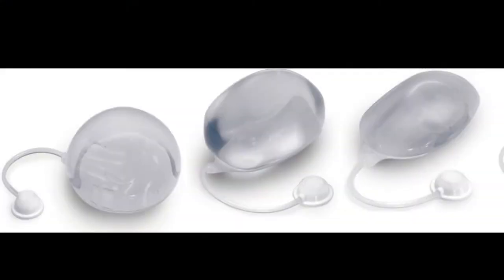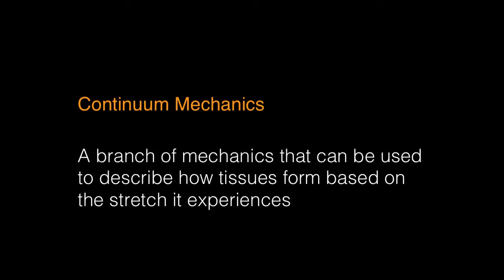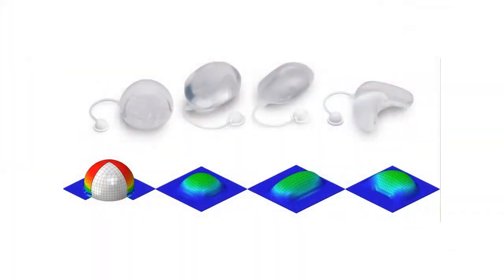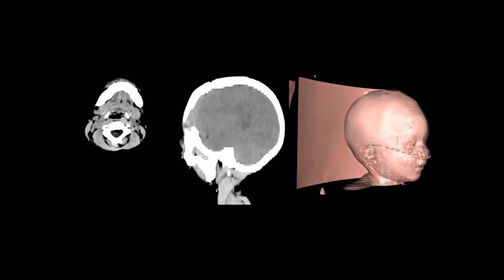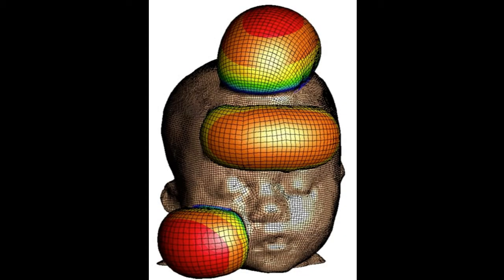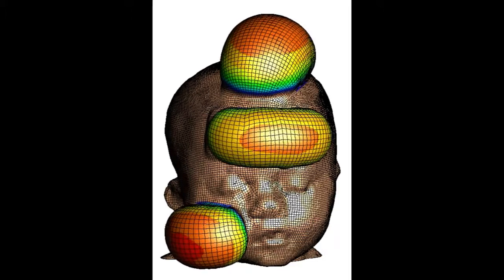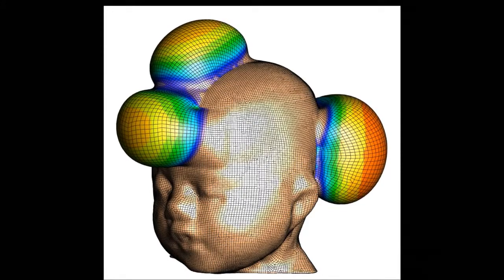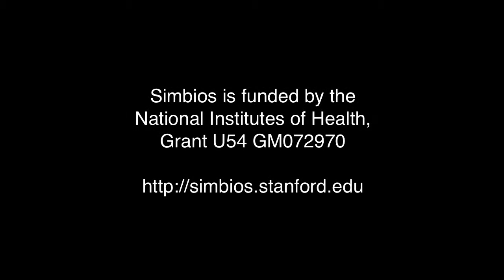Skin Growth's Role in Reconstructive Surgery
Skin grows when it is chronically stretched beyond its physiological limit. Surgeons have taken advantage of this phenomena to treat patients with birth defects, burn injuries, and other conditions requiring reconstructive skin surgery. However, the process for growing the new skin is subjective, based on a surgeon's individual knowledge and past experiences. Skin growth modeling techniques developed within the lab of Simbios faculty Ellen Kuhl could improve this process for patients.

In this video, graduate students Adrian Buganza and Alexander Zoellner describe their skin growth model. or read the related journal article: Buganza Tepole A, Gosain AK, Kuhl E. Stretching skin - The physiological limit and beyond. Int J Nonlin Mech, 2012;47:938-949.